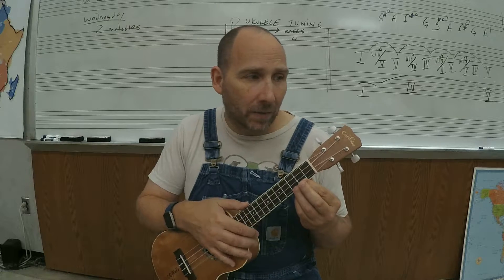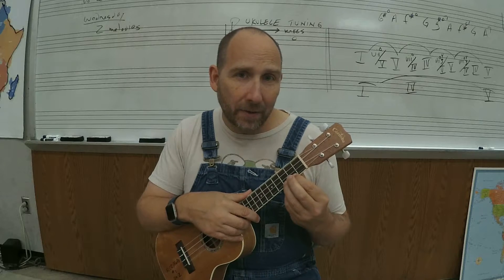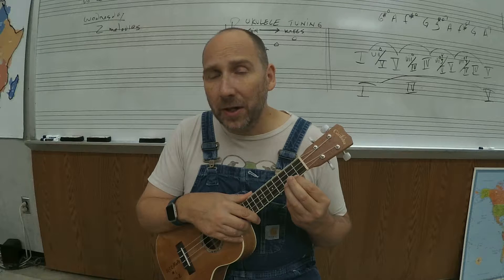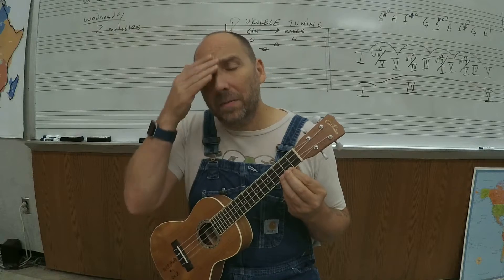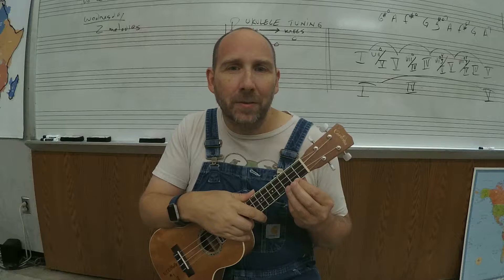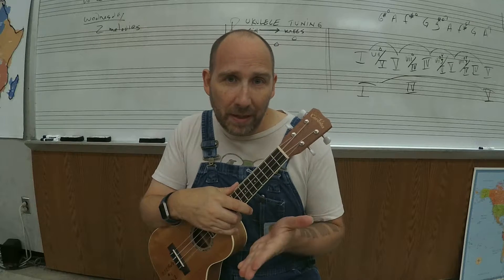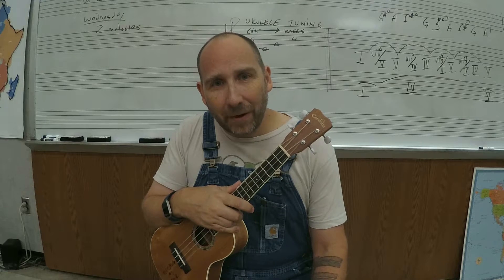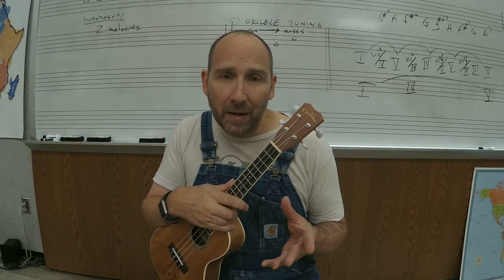Uke MicroEtude 1 3